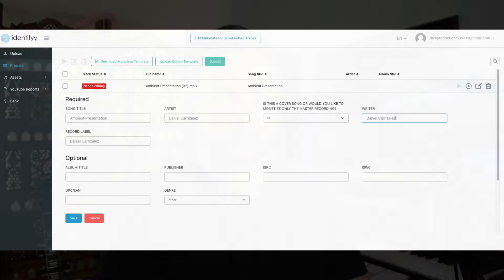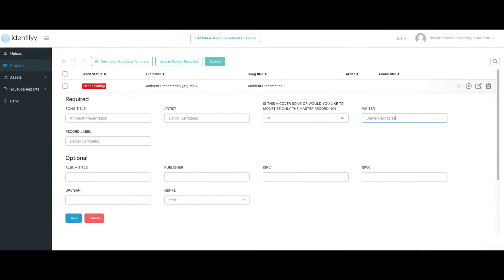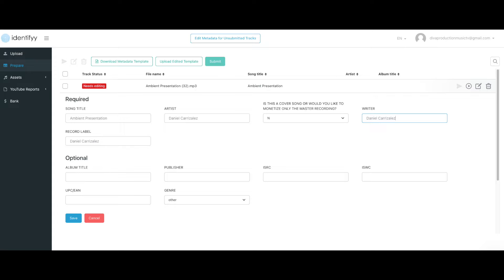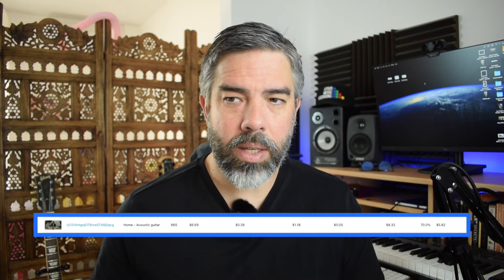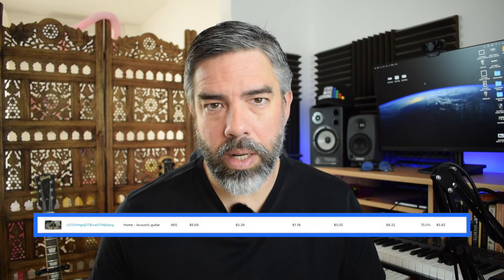How to Effectively Fill in Your Identifyy Metadata